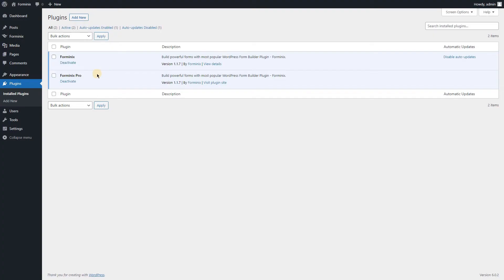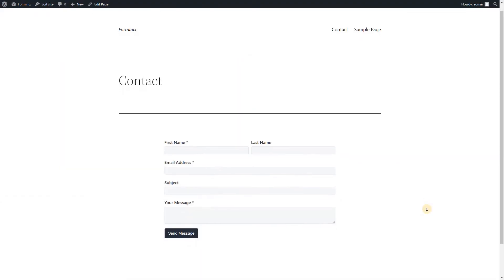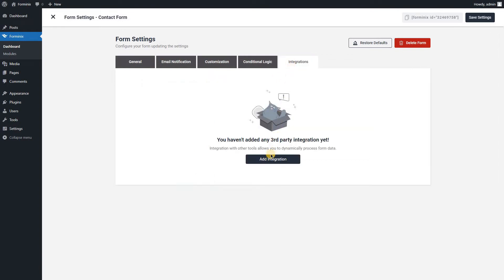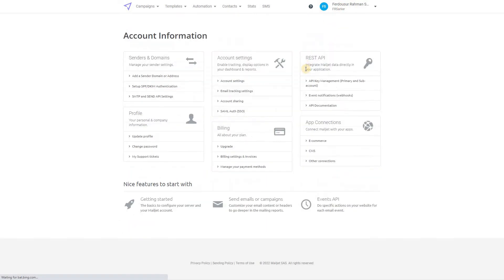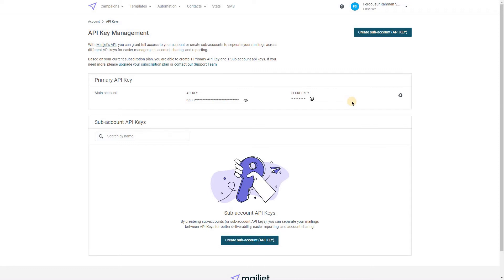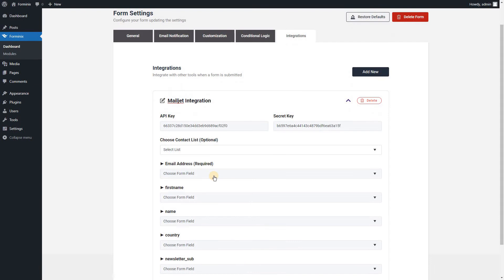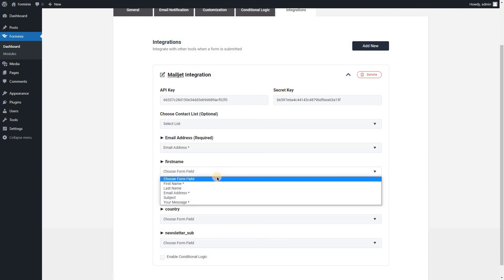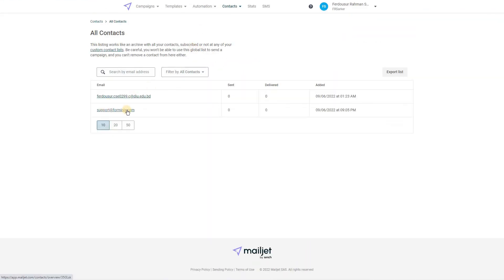How to Integrate Mailjet with WordPress Form | Forminix - WordPress Form Builder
In this tutorial we are going to take you through a step-by-step guide on how to integrate Mailjet with your WordPress Forms using Forminix.